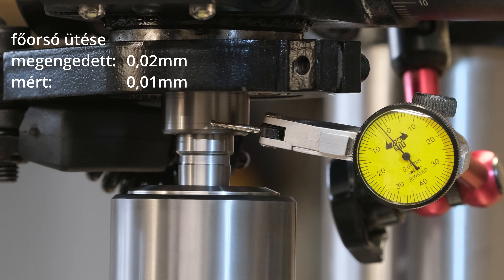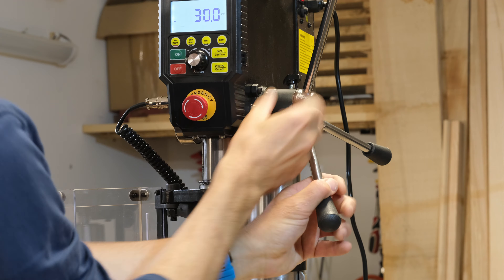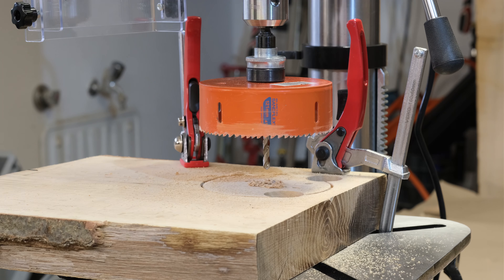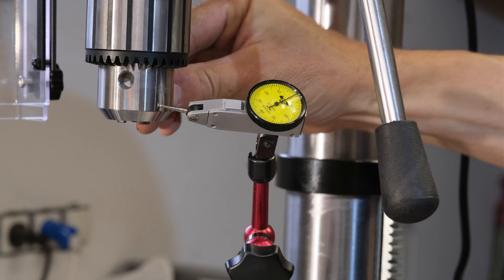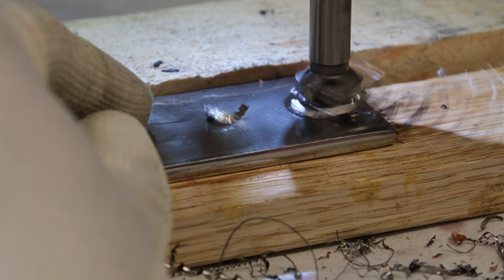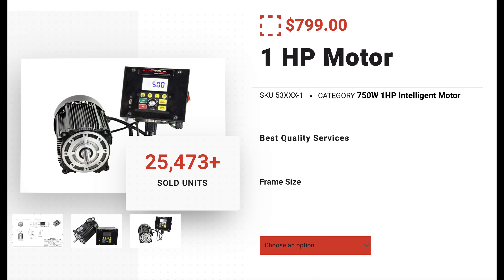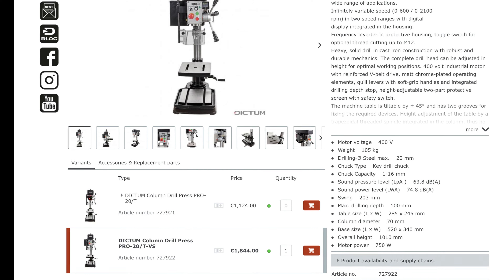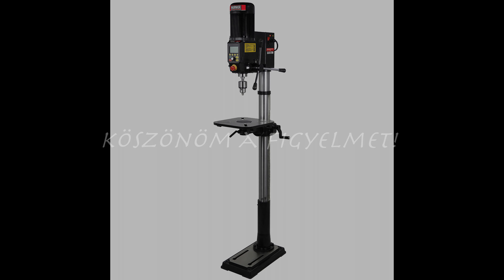Teknatool Nova Viking II.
Teknatool Nova Viking column drill review. Second episode: first impressions. English subtitles.
Teknatool Nova Viking oszlopos fúró. Második rész: első benyomások, verdikt.

00:00 Intro
00:50 Próbafúrás / First tests
06:30 Összefoglaló / Summary